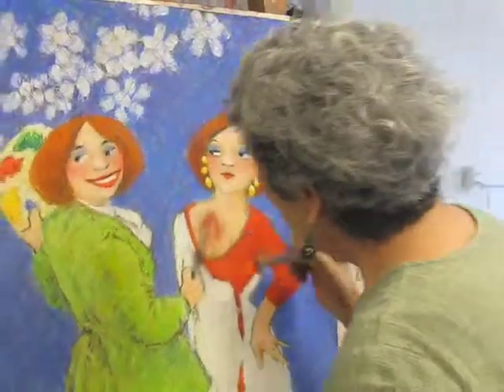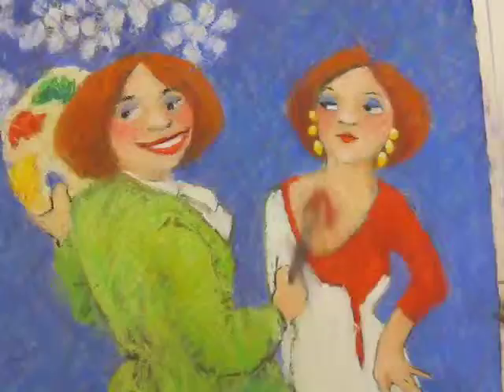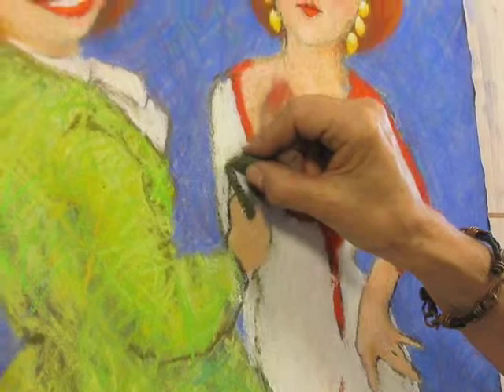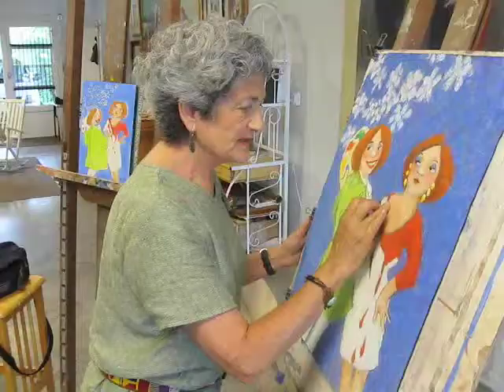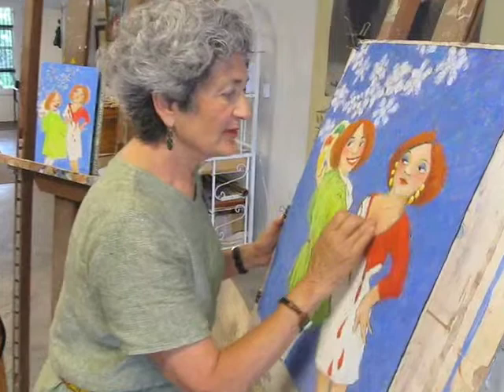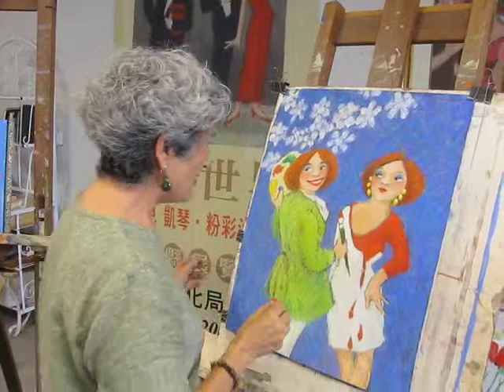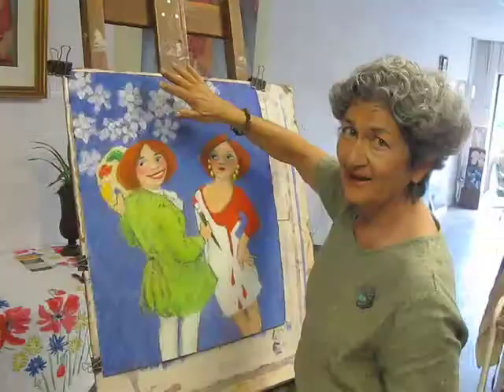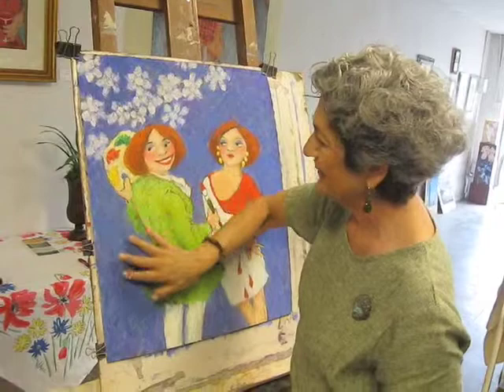Carol Katchen Touches Up NewSixty Cover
Hot Springs artist Carol Katchen puts the finishing touches on the cover artwork she produced for the September issue of Arkansas NewSixty. In this short clip, Carol changes the direction of the paintbrush so it doesn't look like one artist is stabbing another, smooths the background and signs off.